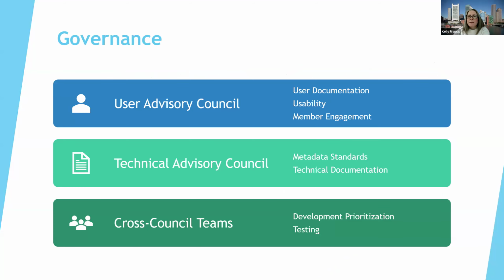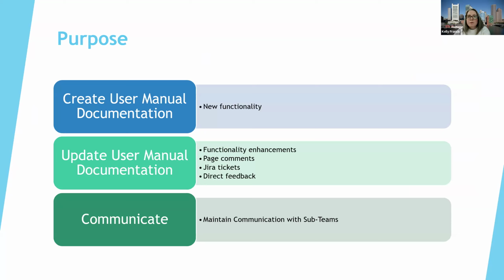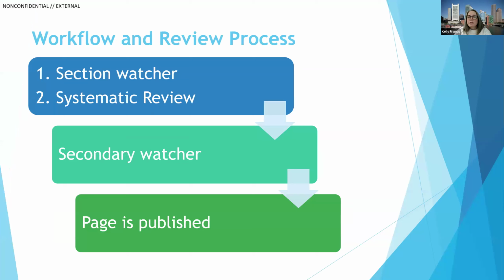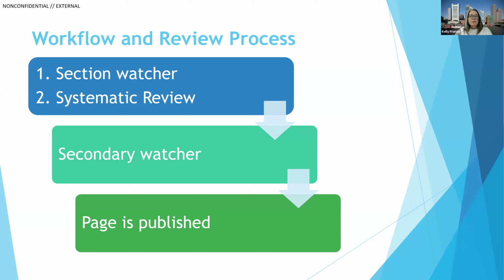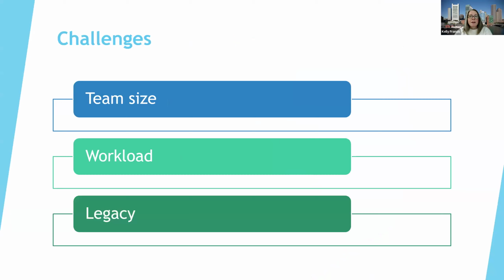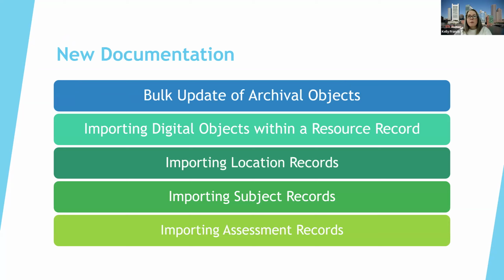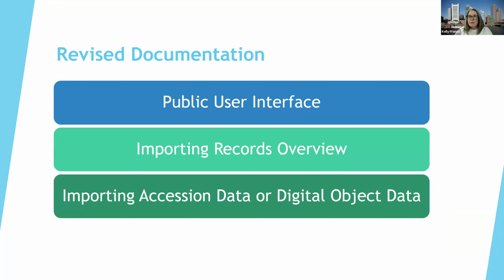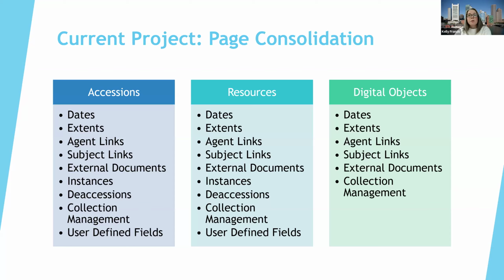Managing the Manual An Overview of the User Documentation Group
This presentation was recorded as part of the ArchivesSpace 2025 Virtual Member Forum

Presenter:
Kelly Francis | User Documentation Subteam

It's a safe assumption that anyone using ArchivesSpace starts off by referring to the User Manual. Consequently, it's essential the User Manual remains up to date and reflects any changes in recent releases. But who works to manage any changes and how are those changes done? This session will give an overview of the User Documentation sub-team, including our workflow, recent projects, and current projects.